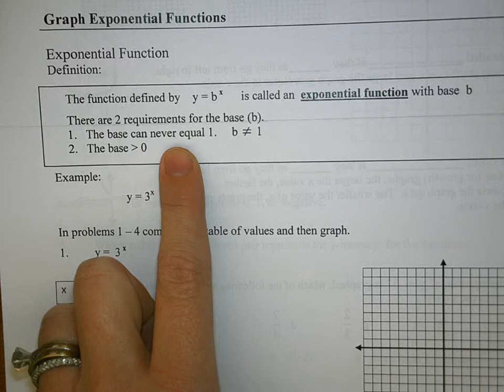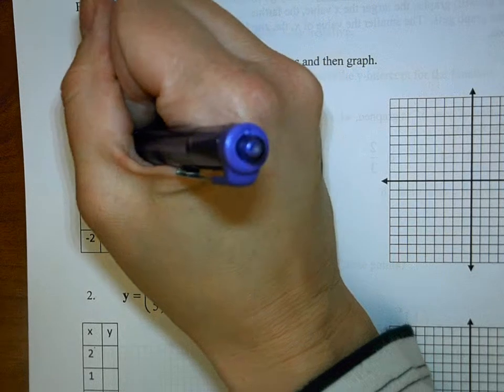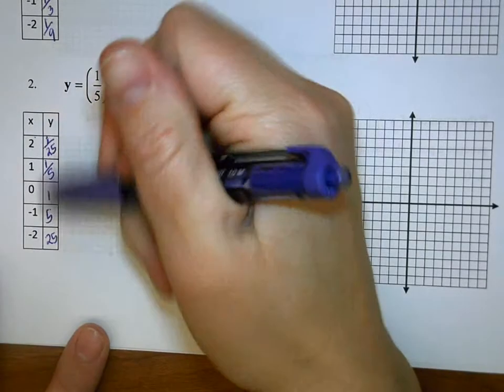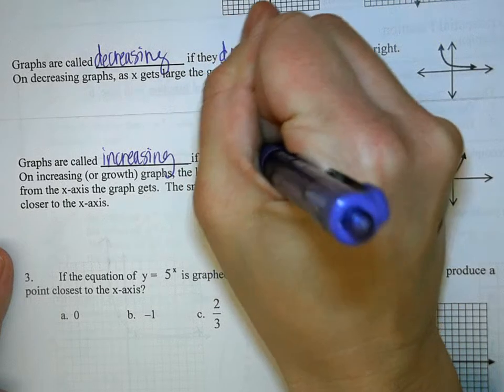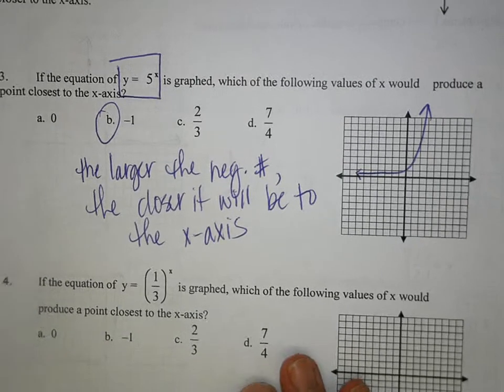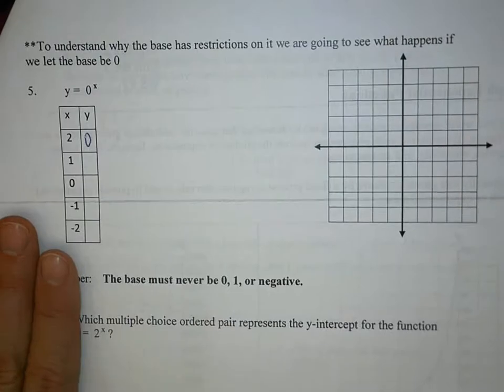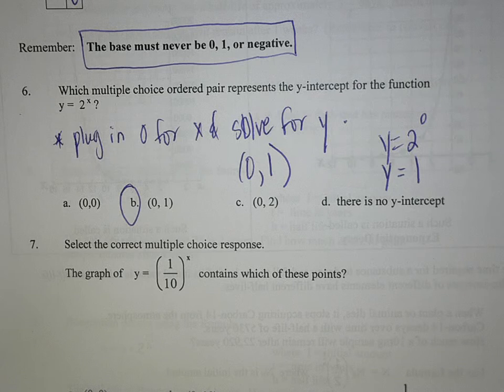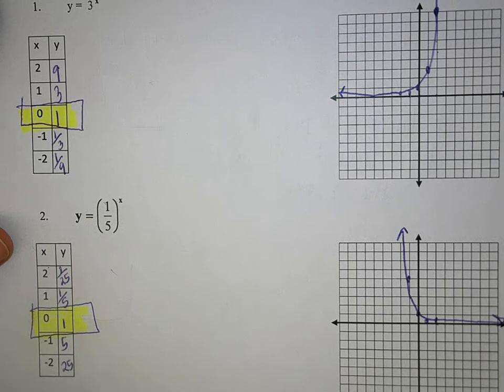Alg 2 Unit 8A 2 Notes